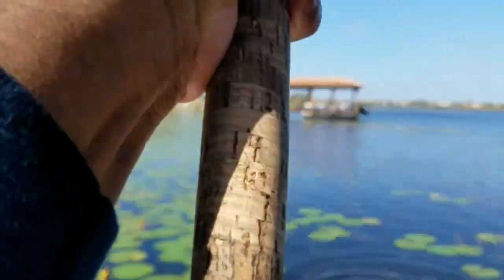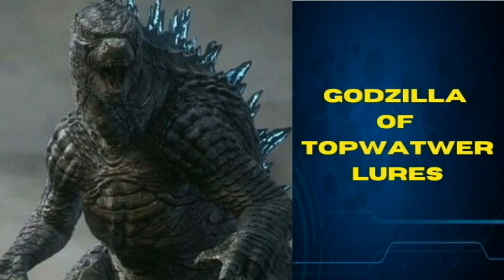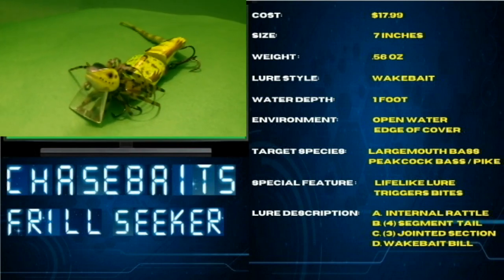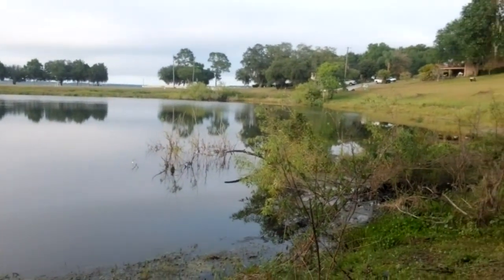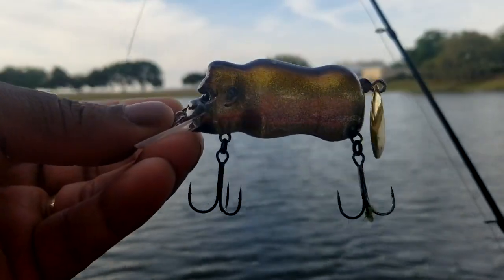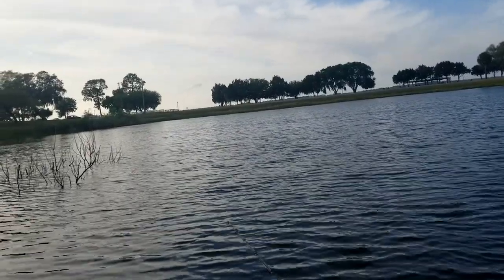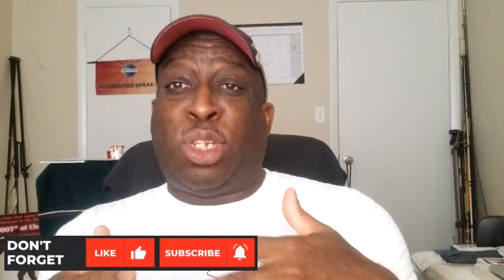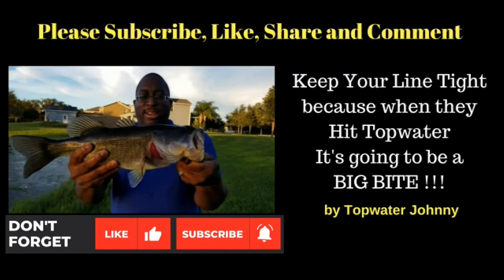Who Wins King Kong v.s Godzilla | Megabass Gong vs. Chasebait Frill Seeker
Who Wins king Kong v.s Godzilla

In this bass fishing video we are doing a lure review and determining who wins a topwater lure battle between the Megabass Gong vs. Chasebait Frill Seeker. Each has it's own unique style as a topwater lure and each can catch bass so the question is which one would you pick? Who wins at  catching the most fish.

0:00​​​  Intro
0:50​​​  Bass Fishing Welcome Video
1:25​​​   Bass Fishing  Lure Review Closer Look
4:30​​​  Bass Fishing  Lure Testing
15:00​​​  Bass Fishing   Final Thoughts
18:50​​​  Outro

Music by: Wolf mother loop, Too Past time Godemode, Anthem
Free usage of this music & Artwork in any video